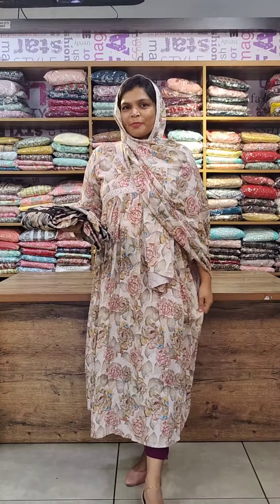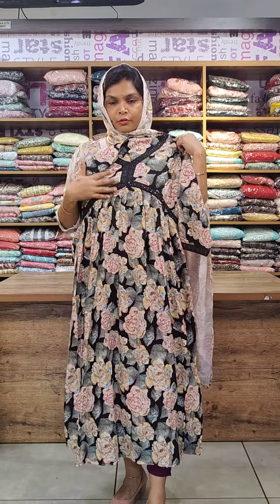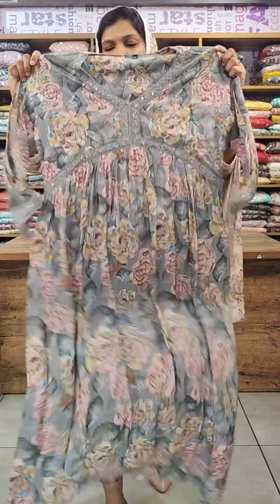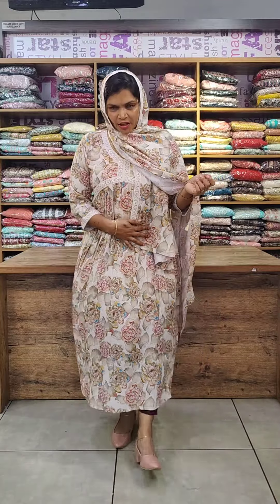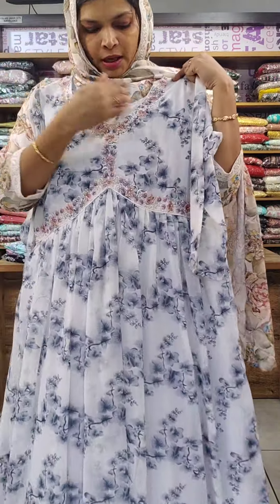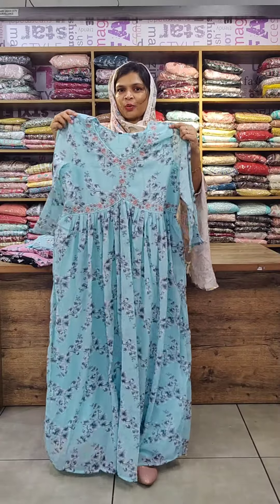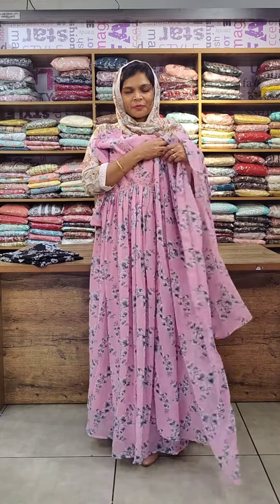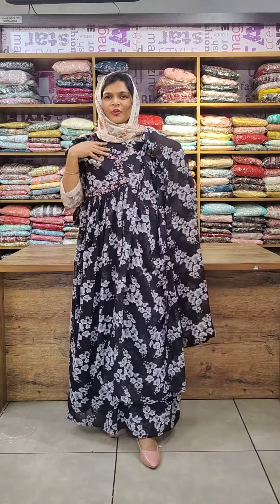Eid Arrivals 🌜Alia cut Kurtis with dupatta ✨kloth_fashion_store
Eid Arrivals 🌜✨
Alia cut Kurtis with dupatta ✨✨
Size available  XL 🔥
Product code 1729

Eid Arrivals 🌜✨
Size available  L 🔥
Product code 1728

🔶No COD🔶